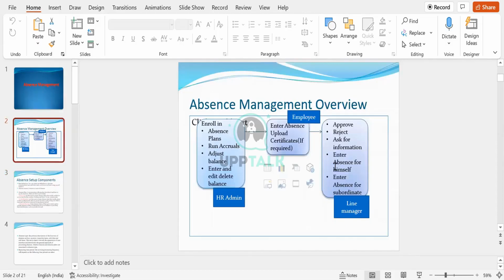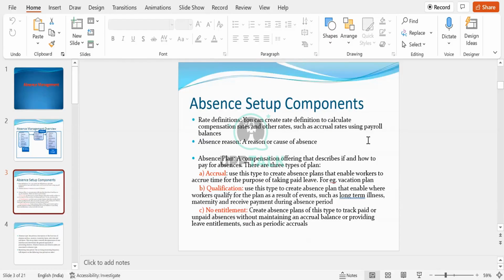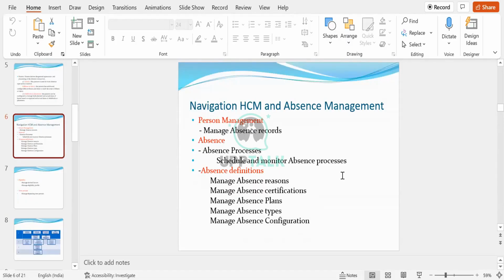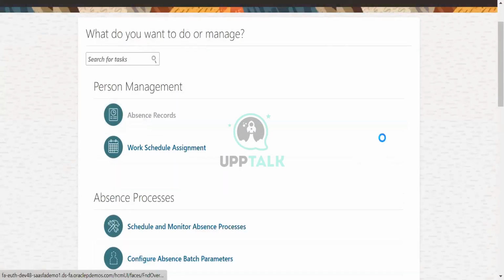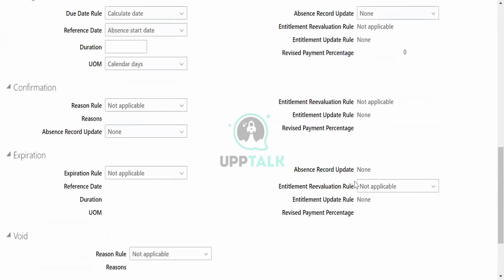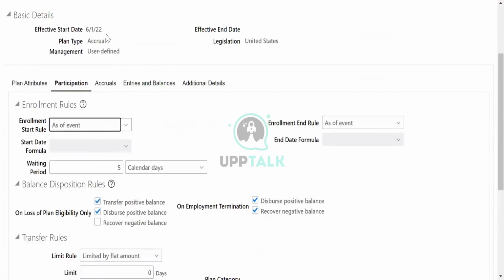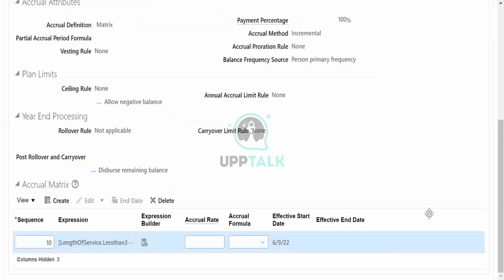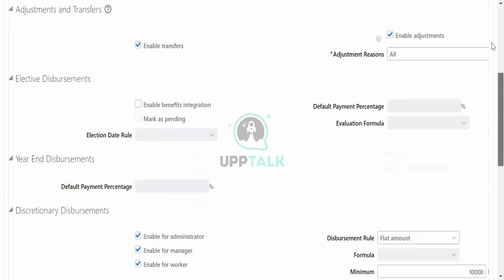Oracle Fusion HCM Absence Management | Absence Management in Oracle Fusion HCM | UppTalk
is the UppTalk YouTube channel.

🎯 Discover Oracle Fusion HCM Absence Administration's Power!
We explore Absence Administration in Oracle Fusion HCM in this special UppTalk session, which is ideal for functional consultants, HR professionals, and Oracle enthusiasts. 🚀

🔍 What You’ll Discover in This Video:
🗓️ What is Absence Management? – Understand the purpose and components of Absence Management in Fusion
⚙️ Absence Type Configuration – Step-by-step guide to setting up custom absence types
📊 Leave Plan Setup – Define and assign absence plans for different employee groups
🔁 Accruals & Balances – Manage entitlement rules, carryovers, and real-time balance calculations
💼 Approval Workflow Integration – See how approval processes work with absence entries
🚀 Live Demo with Use Cases – Real-world business scenarios to reinforce your learning

🎓 Join UppTalk's Experts
Learn from top Oracle experts in the field and hone your abilities with in-depth, practical advice.
to view the complete Oracle Fusion HCM Course.

📚 Explore More :

Absence Management
Absence Plans
Leave Management in Oracle
Absence Types
Oracle Accruals
Fusion HCM Demo
Absence Entitlements
Fusion Absence Balances
Absence Setup Steps
Oracle Leave Configuration
Fusion Approval Workflows
Oracle Cloud HCM
Fusion Time and Labor
Oracle HR Cloud
Fusion Workforce Management
Absence Reports
Real-Time Absence Scenarios
Oracle Functional HCM
Fusion Calendar Setup
Carryover Rules
Oracle Leave Types
Fusion HRMS
Leave Automation Oracle
UppTalk Fusion Training
Oracle HCM Features
Fusion HCM Setup